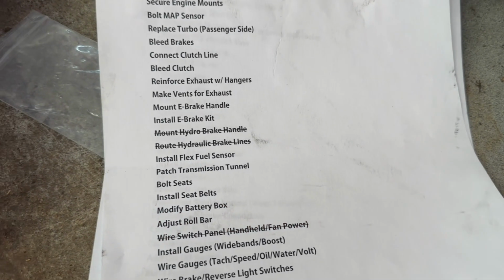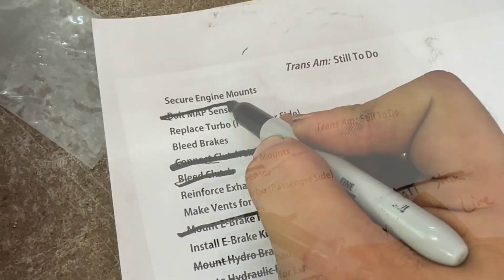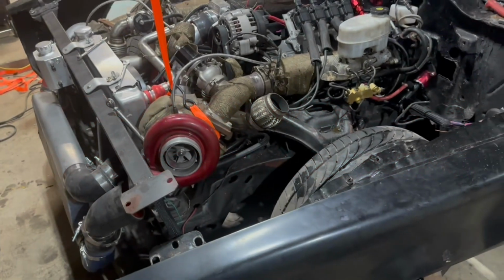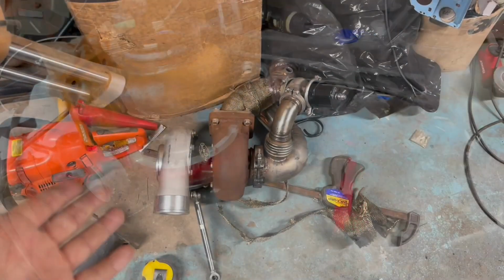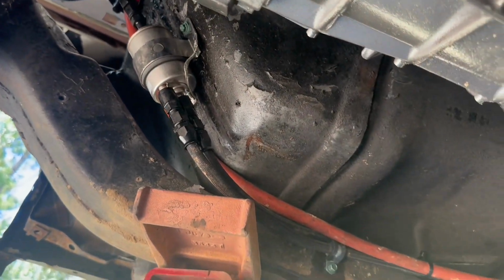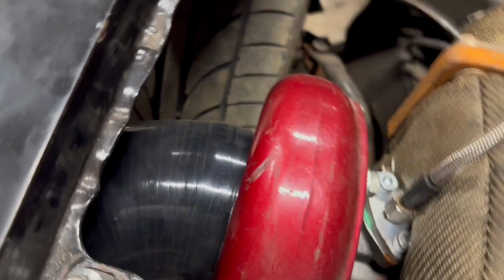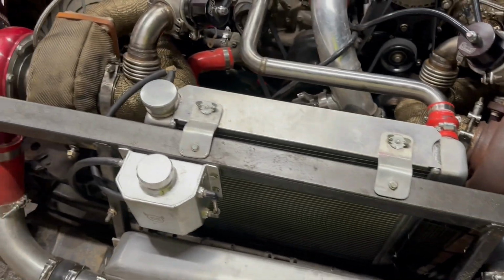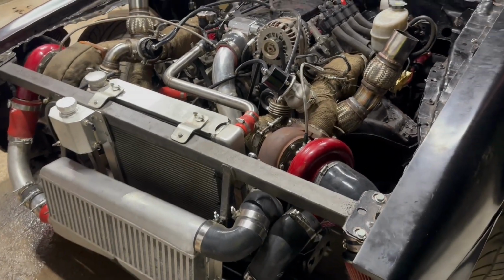Trans Am: Getting Ready for the Road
Knocking off the to do list to get the car on the road soon.
We took the car to a tuner to get some recommendations on what to do before bringing the car in for a tune. We raised the turbos higher for better return for the oil. The oil catch can was updated and some -10an fittings were welded to the valve covers to route to the oil catch can. More vacuum lines are ran from the waste gates to reference the intake manifold and we now have a mac valve installed so the Holley Terminator can control the boost.

Current Build:
Engine
L96 6.0 (Rebuilt)
LS Swap Mounts (Trans Dapt)
Holley Terminator X
BTR Truck Norris Cam
Ported 823 Heads
Twin GT45 Turbos
Griffin Radiator w/ Fan
Stainless Radiator Hose
50mm Wastegates
50mm BOV
Front Mount Intercooler
Holley 100lbs Injectors
Holly Fuel Pump

Transmission:
T-56 Tremec
Transmission Crossmember (Trans Dapt/Custom)
Tremec Magnum Shifter
McLeod RST Dual Disc Clutch
McLeod Flywheel
McLeod Hydraulic Transmission Conversion

Interior:
4.5" Speedhut Speedometer w/ Fuel Gauge
4.5" Speedhut Tachometer
AEM Wideband Gauges
Holley 3.5 Screen
Bosch Electric Oil Pressure Gauge
Bosch Electric Water Temp Gauge
Bosch Voltage Gauge
4 Point Roll Bar (Welded)
Black Carpet
Dash Pad
Cipher Racing Seats w/ Jegs Brackets
4-Point Racing Harnesses
Boss Stereo
4.5 Front Speakers
6x9 Rear Speakers
5th Gen Camaro Console
POR-15 Coated
Kilmat Sound Deadener (Heat Resistant)
Painless Wiring Harness
Hydraulic Hand Brake

Exterior:
Factory Shaker Hood and Scoop
Billet Hood Hinges
Sheet Metal T-Tops (Cars & Concept Style)
Sub-Frame Connectors
LED Headlights

Wheels/Brakes/Suspension:
750# Afco Front Springs
Polyurethane Bushings
Factory Trans Am Sway Bar
Ceramic Brake Pads
Morosso Wheel Studs
New Soft and Hard Brake Lines
Rear Stock Springs
Traction Bars
3.73 Gears w/ Factory Posi-Traction
Adjustable Custom Rear Sway Bar
18”x10” Torque Thrust II Wheels
275/35R18 Achilles ATR Tires
Hydraulic Brake Lines

Build by UNLEASHED (UNLEASHEDxAUTO) and WFO Speed.

Fab work done by Maddmerk / WFO.

By: Rifti Beats Seven Deadly Sins - Perfect Time (Hip Hop / Trap Remix). Nanatsu no Taizai OST Rap Beat. 7 Deadly Sins Soundtrack Meliodas Theme.